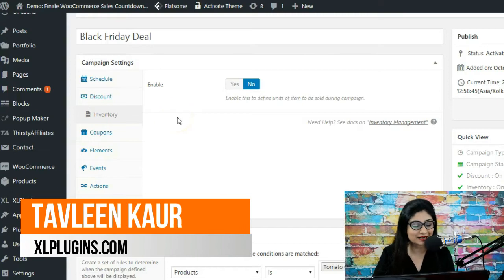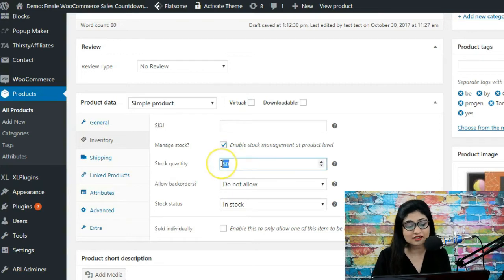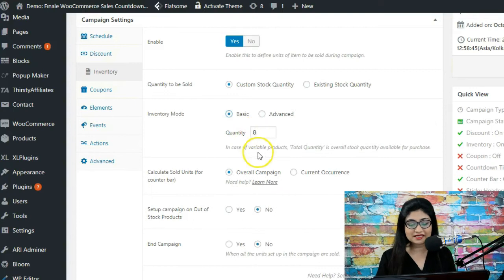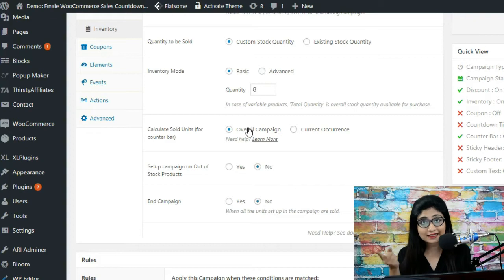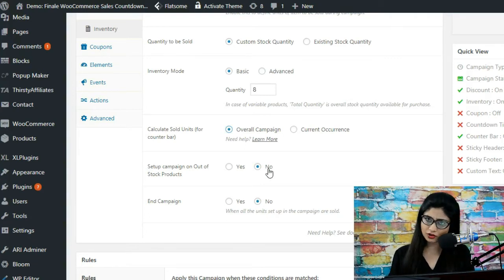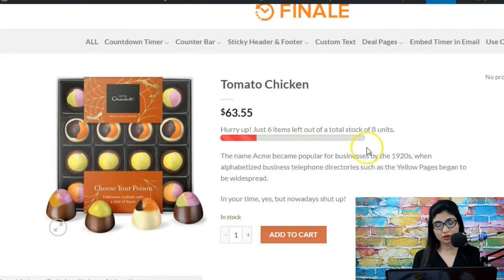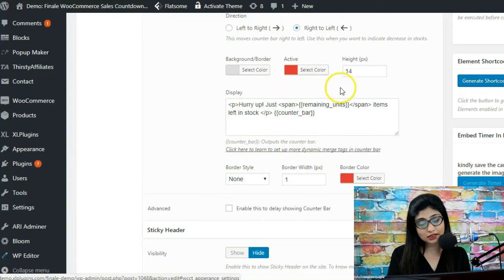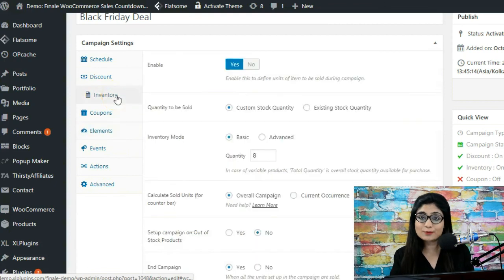WooCommerce Stock: How To Set Up Counter Bar To Display Stock Size With Finale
Do you want to set up a counter bar just like Amazon does to display the real-time stock size?

Let Finale help you.

It allows you display custom stock or the existing stock quantity on a visually stunning counter bar.

Use it for your scarcity marketing campaigns or to sell limited stock size/edition products.